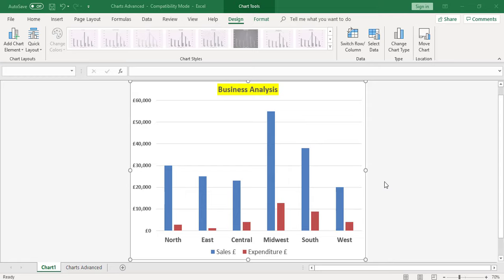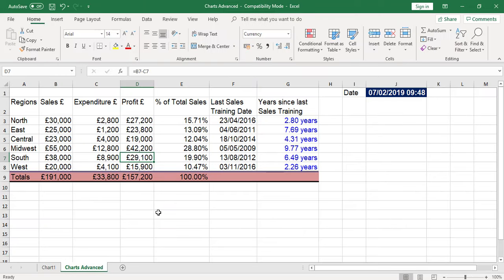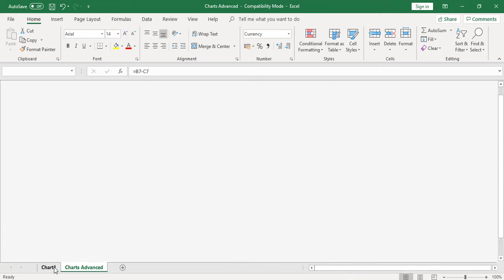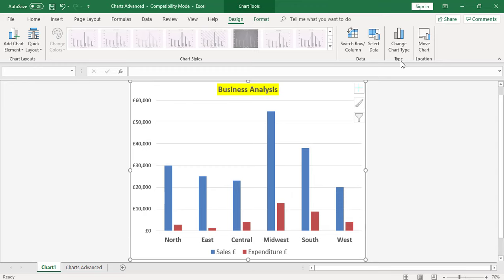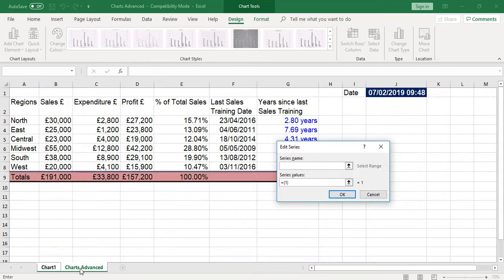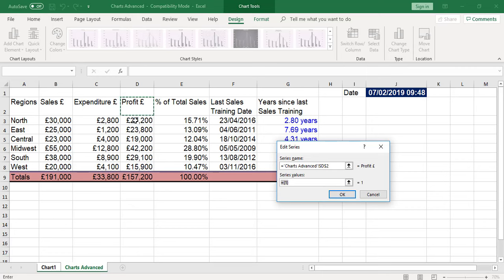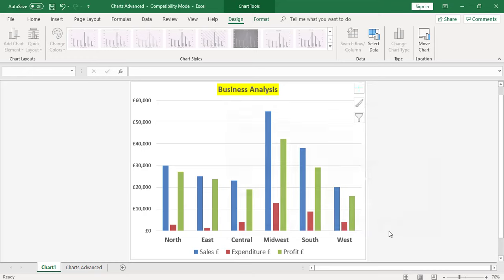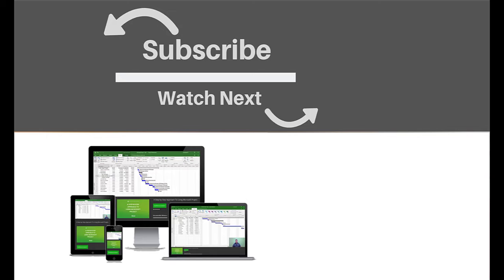How To Add A Data Series To A Chart In Microsoft Excel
In this Microsoft Excel tutorial you will learn how to add a data series to your chart in Microsoft Excel.